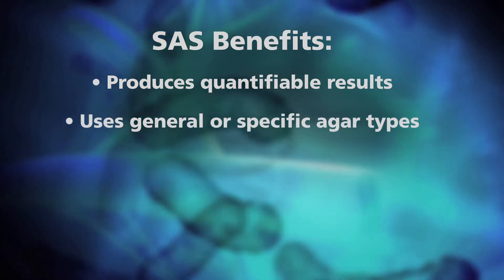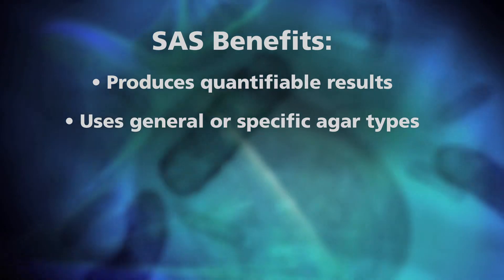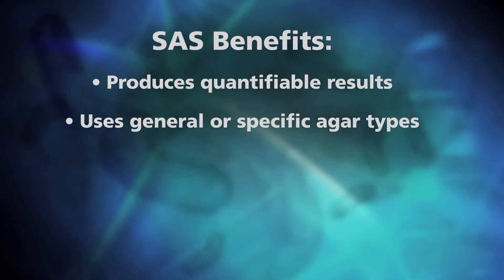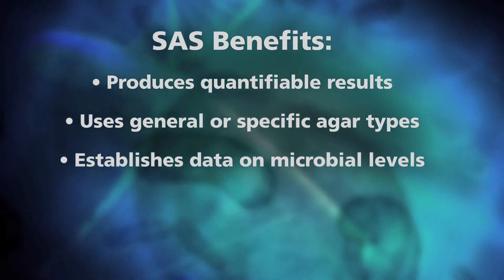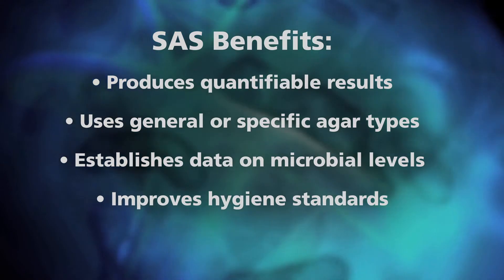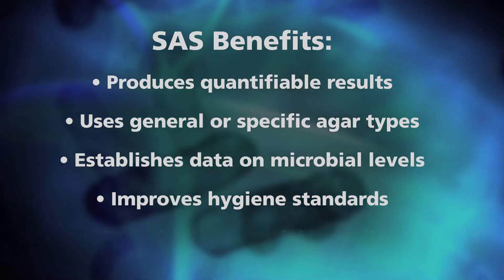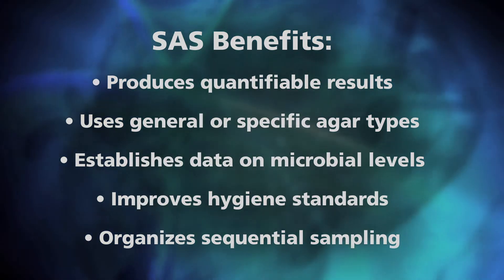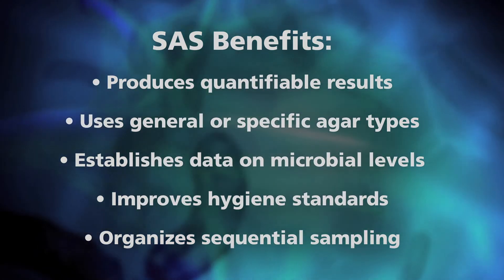The Importance of Environmental Monitoring in the Manufacturing Workspace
Interview with Bioscience International President and CEO, Peter Pratt, about the importance of environmental monitoring in a manufacturing environmental, and the benefits associated with using the Bioscience International SAS air sampling system with Thermo Scientific Remel media products.